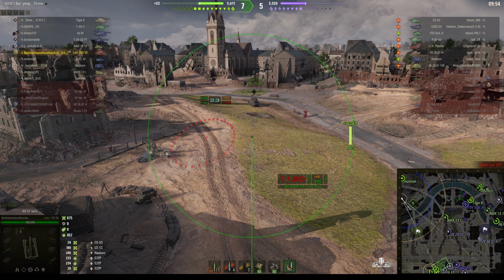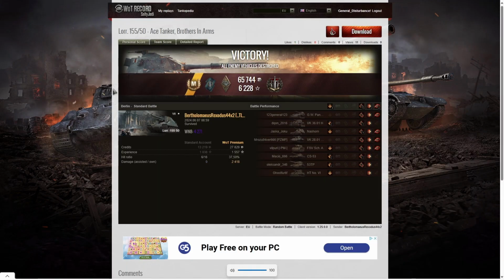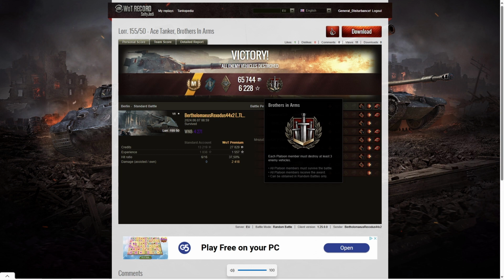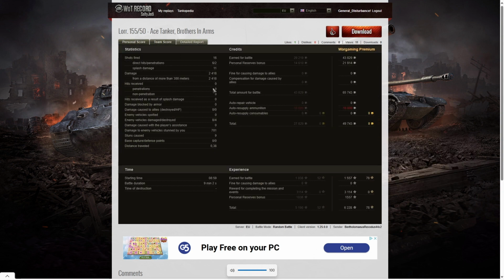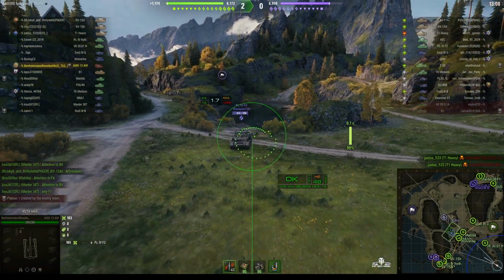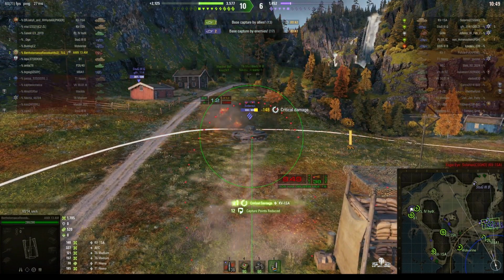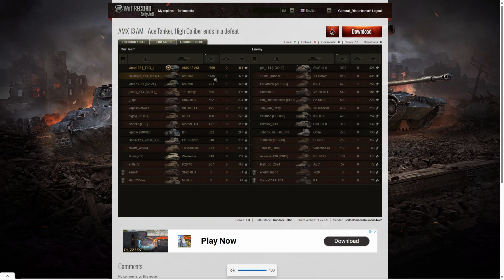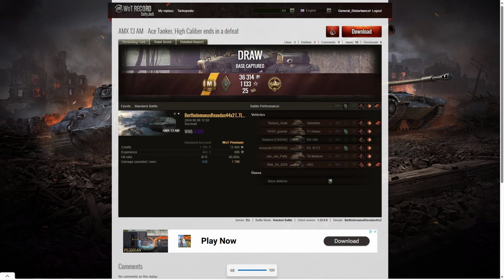Lorraine 155 50 & AMX 13 105 AM - BertholomaeusRexodus44x2 [_TLG_]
The replays are from 6 and 7 June 2024 on Berlin and Fjords. The player was BertholomaeusRexodus44x2 [_TLG_] in the Lorraine 155 50 & AMX 13 105 AM.

Chapters:
00:00 Intro
00:14 First Battle on Berlin
09:31 Results
12:35 Second Battle on Fjords
17:57 Results
21:41 Outro